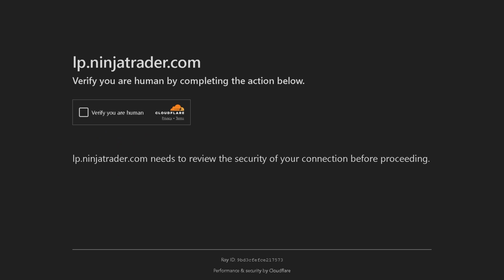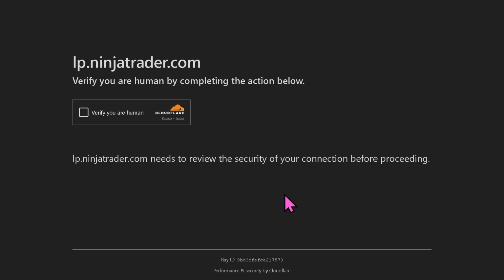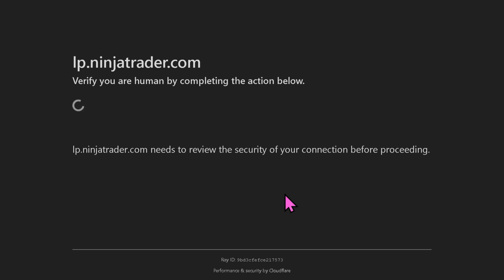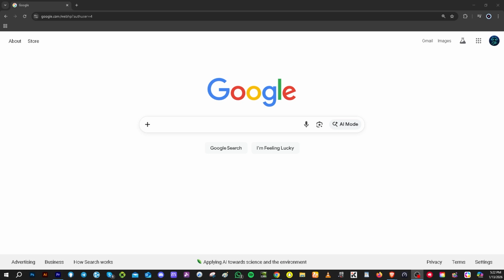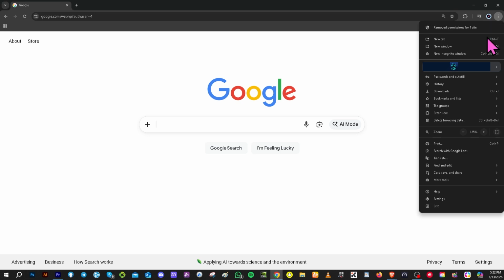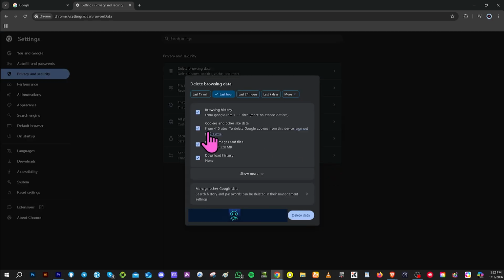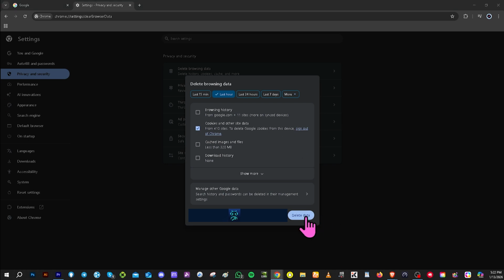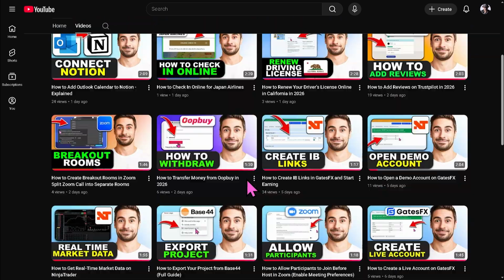How to Remove Cloudflare from Google Chrome in 2026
How to Remove Cloudflare from Chrome and Browse Normally

Learn how to remove Cloudflare from Google Chrome with this complete step-by-step troubleshooting guide. If you keep seeing Cloudflare verification pages, CAPTCHA loops, endless “Checking your browser” screens, or access blocks while browsing in Chrome, this tutorial explains why it happens and how to fix it. We cover clearing browser cache and cookies, disabling problematic extensions, turning off VPNs or proxies, resetting Chrome settings, fixing DNS and network issues, and checking system date and time settings.

Whether Cloudflare keeps appearing on specific sites or across all pages, this guide helps you restore smooth browsing in Google Chrome on Windows, macOS, and Linux.